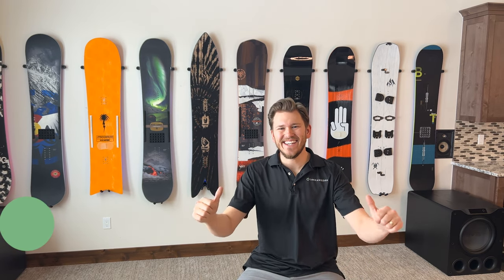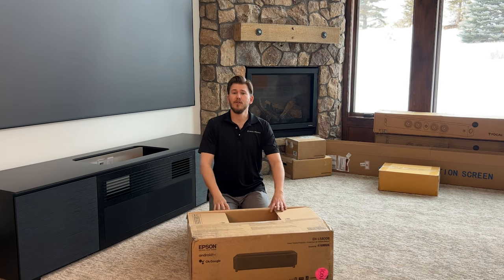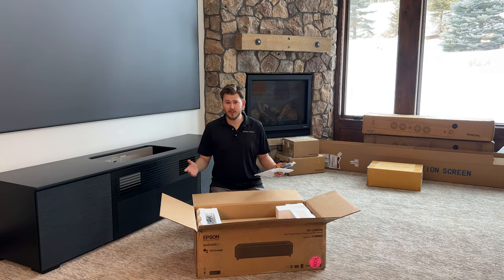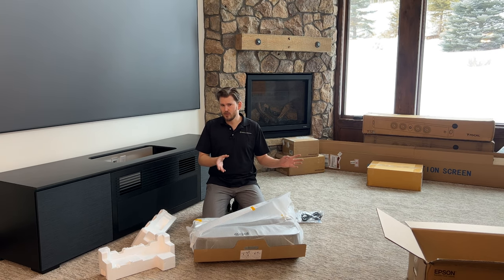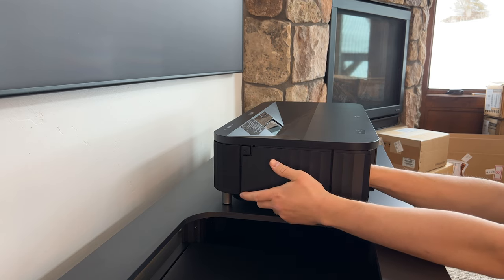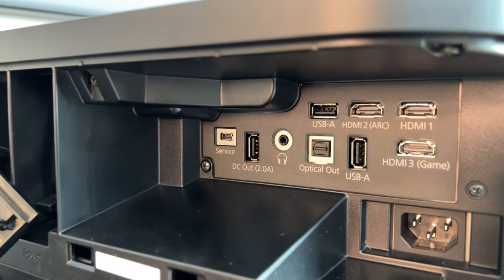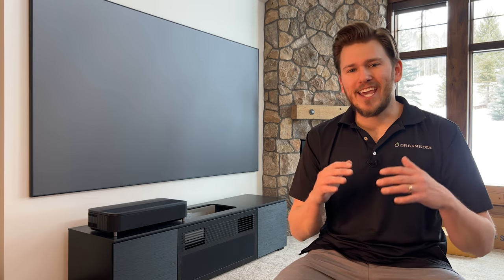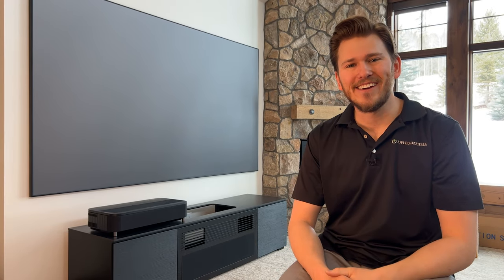Your Next TV? Uncovering the #1 Projector of 2023! || Epson LS800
Follow along as Zak unboxes the NEW Epson LS800 UST 4K laser projector with 4000 lumen light output! This thing is BRIGHT! This whole series is documented so go back and watch this room transform from a pool table/Billiards room into a full blown HOME THEATER! In the upcoming episode Zak shows how to set up the Epson Epic Vision LS800 projector and install it in the Salamander Designs UST audio video cabinet. Are you looking to build a home theater in your home? Call and speak with our specialist today for a free video consultation! We service the entire USA. We look forward to working with you!

Licensing:
MB01ULQJ8GR37FO
MB01ZGJO4HE4JJ6
MB01Z3RFTUHS4CJ
MB01LV3BC6YTQOR
MB01WNMDJ5OLPVD
MB01DXQNIEIJRHH
MB01TY0WHAXCWNH